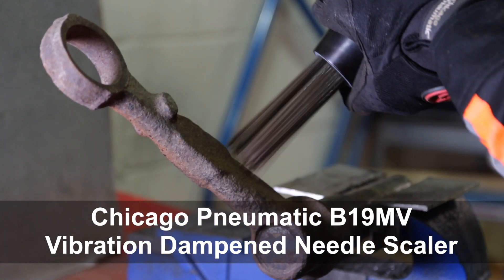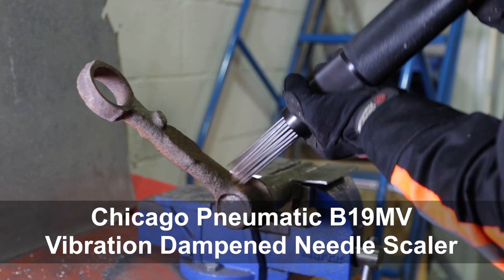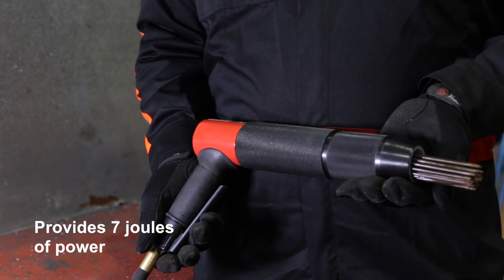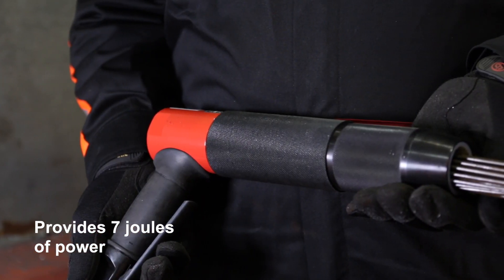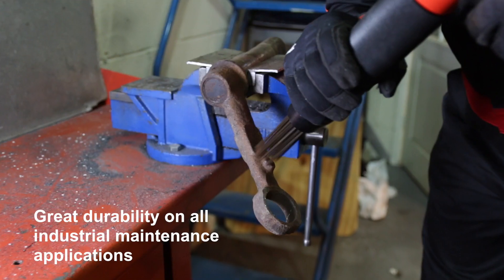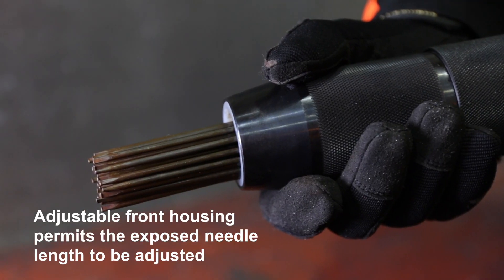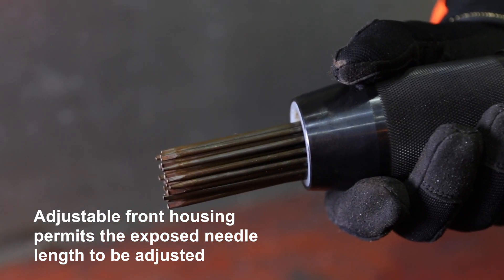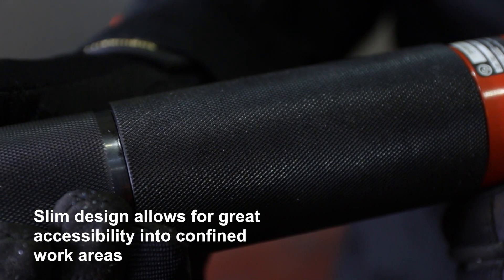Chicago Pneumatic B19MV Vibration Dampened Needle Scaler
Product review of the Chicago Pneumatic B19MV Vibration Dampened Needle Scaler produced by J.R Media